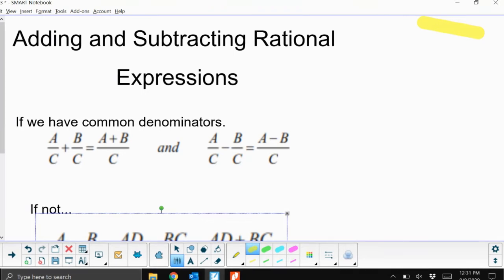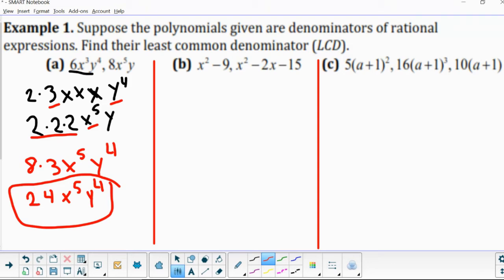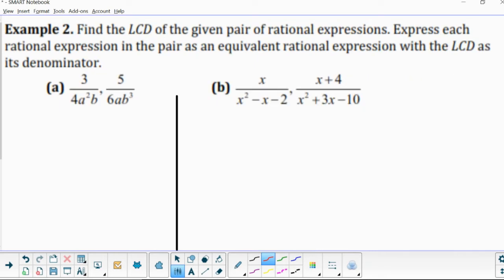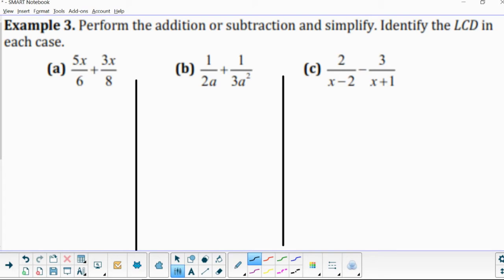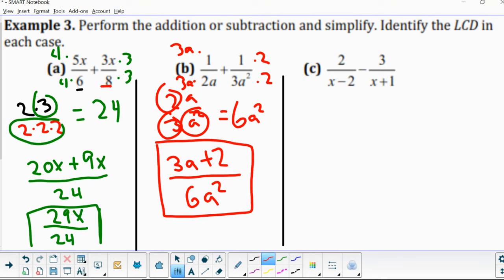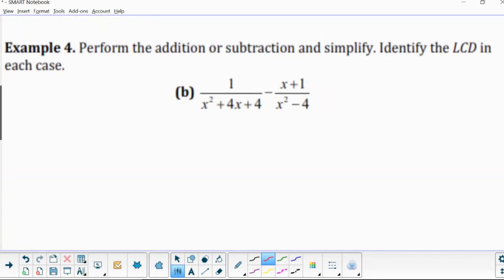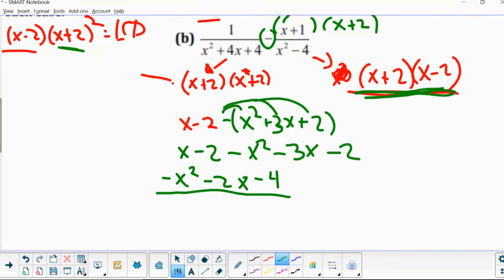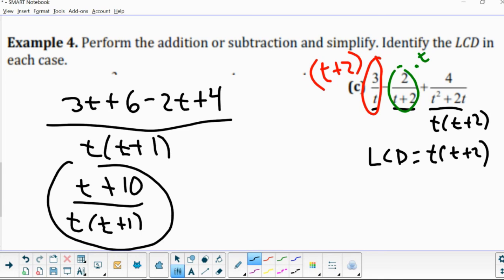Chapter 5 Section 3- Adding and Subtracting Rational Expressions